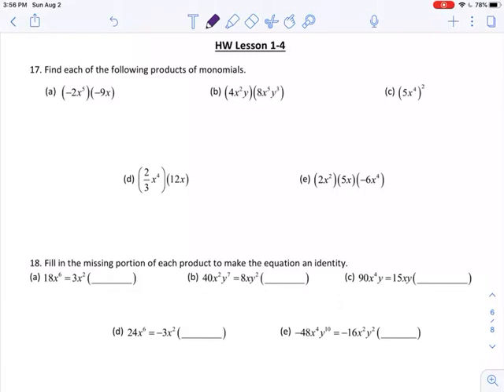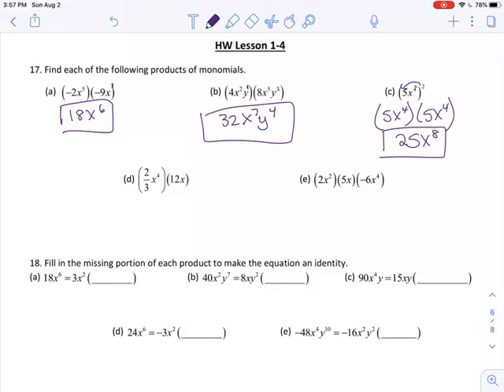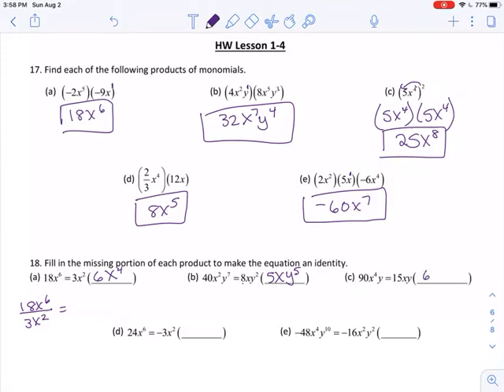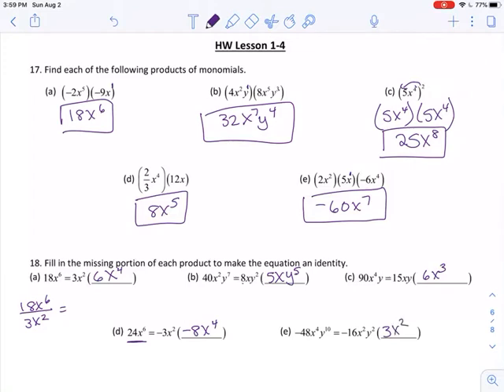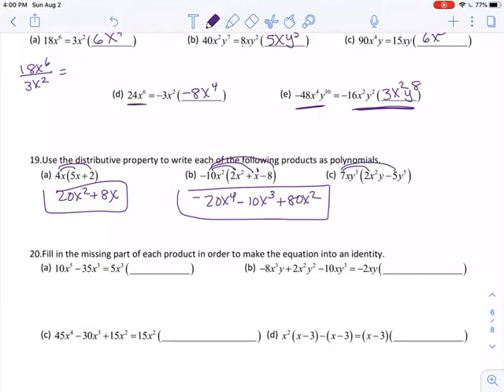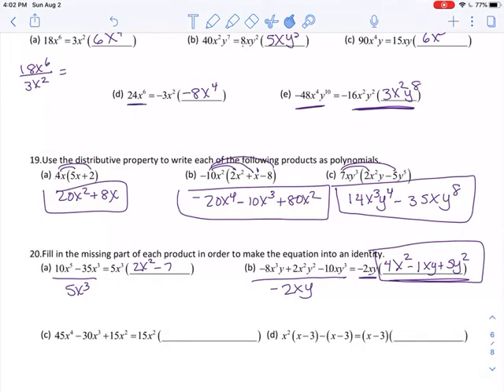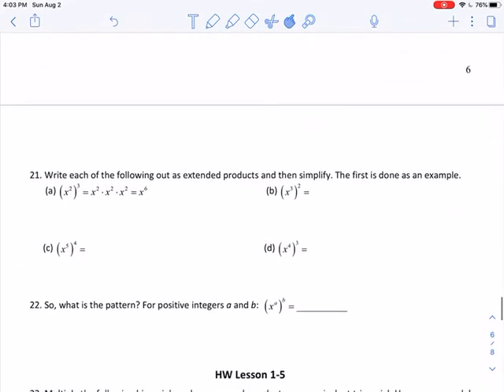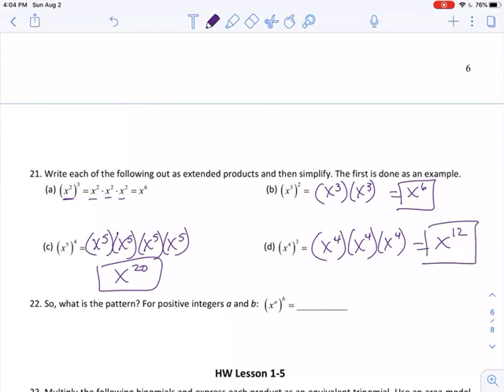Algebra 2 Unit 1 Lesson 4 HW Answers